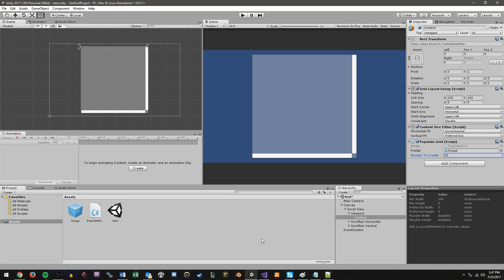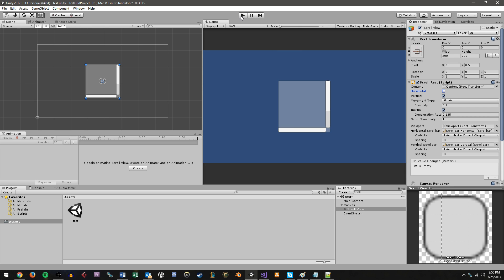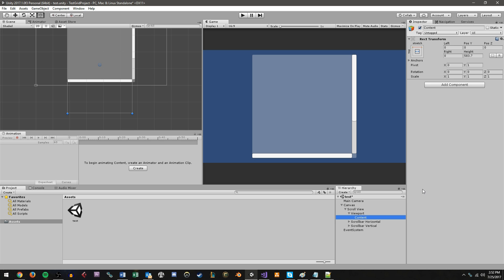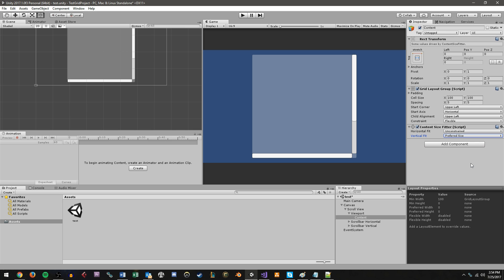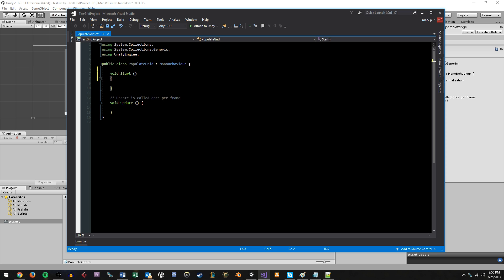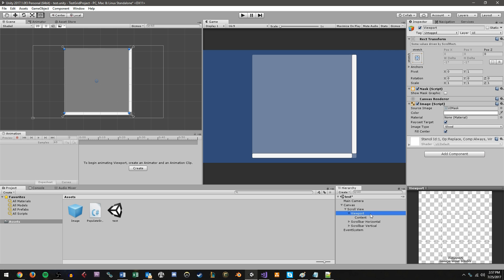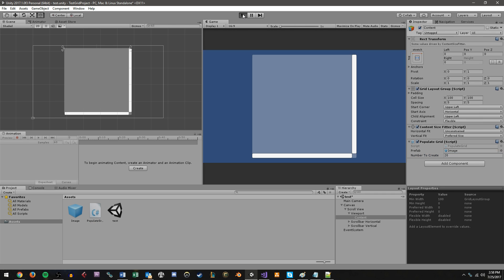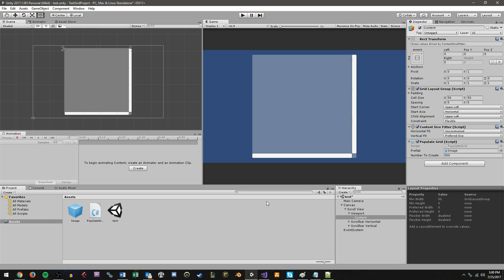Unity UI Tutorial Grid Layout and Scroll Window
In this tutorial, we will look at how to create a scrolling window and populate it with UI elements laid out in a grid.